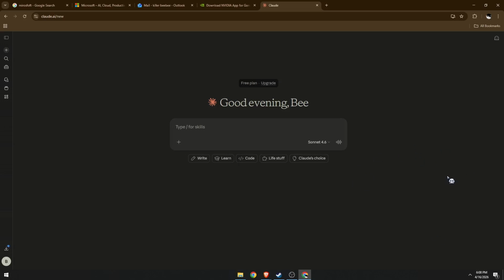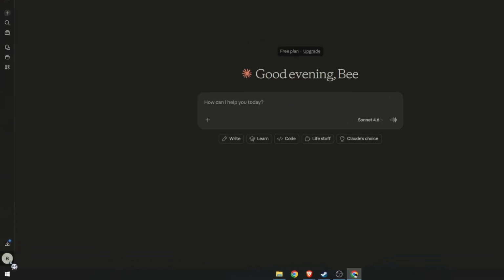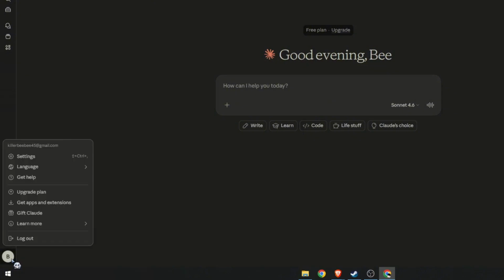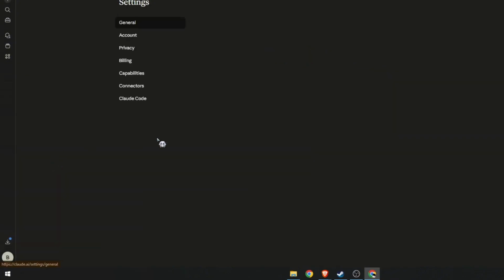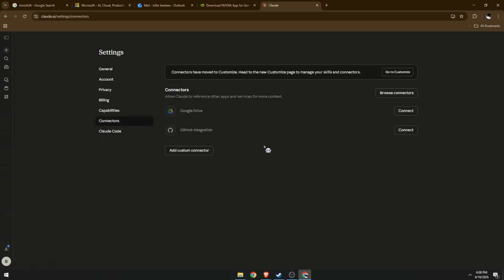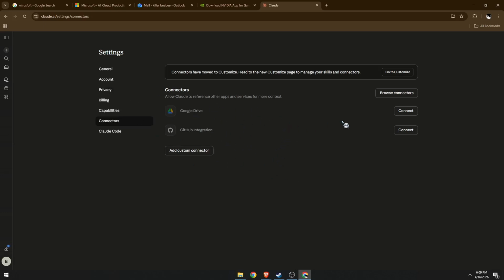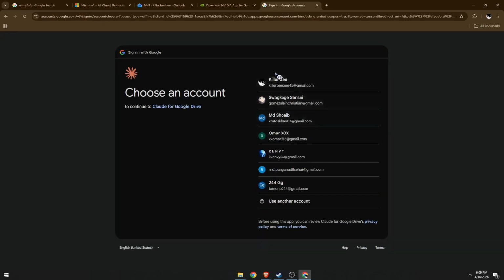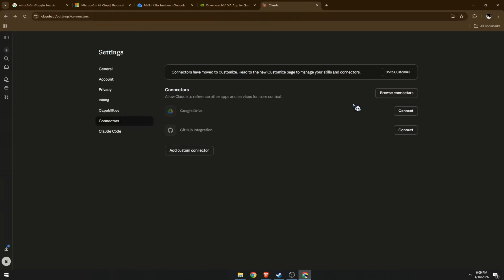How to Connect Gmail to Claude AI in 2026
How to Integrate Gmail into Claude AI in 2026

Connect Gmail to Claude AI to manage emails, organize messages, and enhance productivity with AI-powered assistance. Integrating Gmail with Claude AI allows users to streamline communication, analyze email content, and improve workflow efficiency. This connection helps simplify inbox management, boost responsiveness, and support smarter email handling. This topic is useful for users worldwide who want to combine Gmail with Claude AI for better productivity and email management.